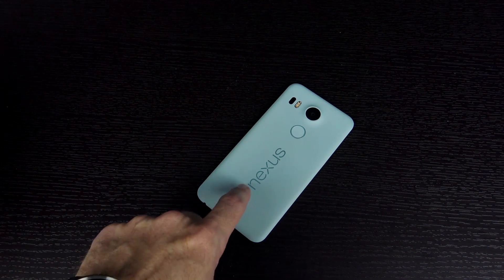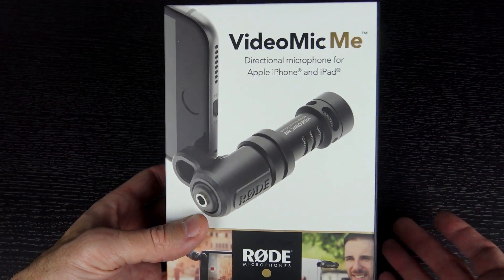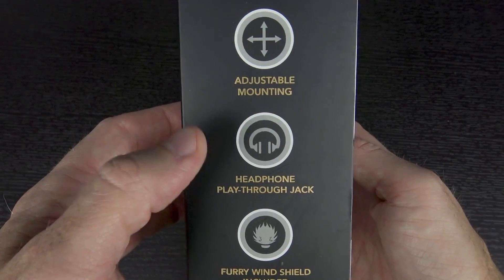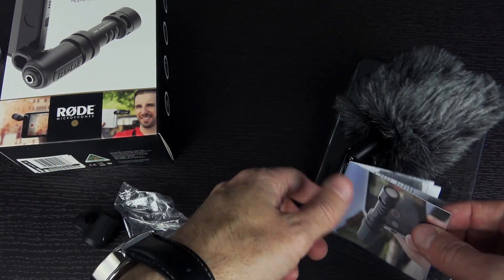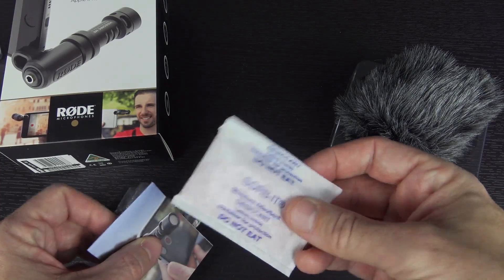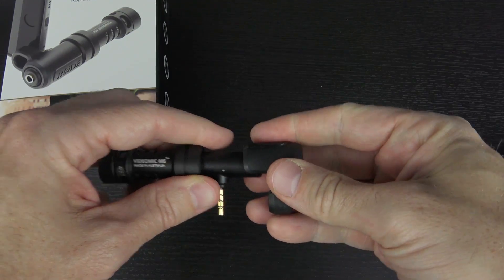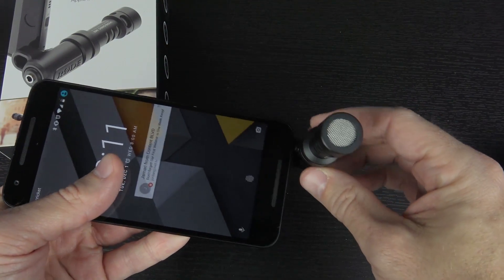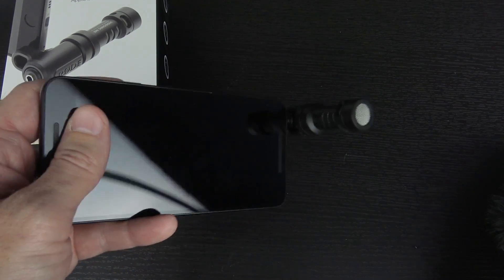Rode Videomic Me Smartphone Mic Unboxing and Android Device Tests